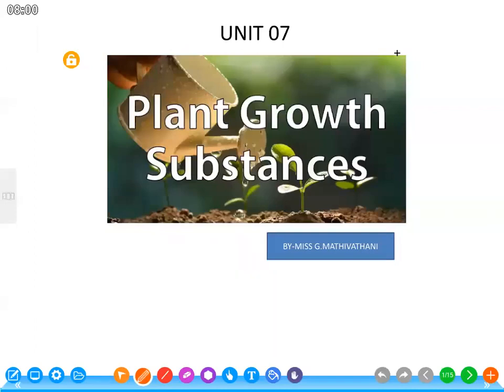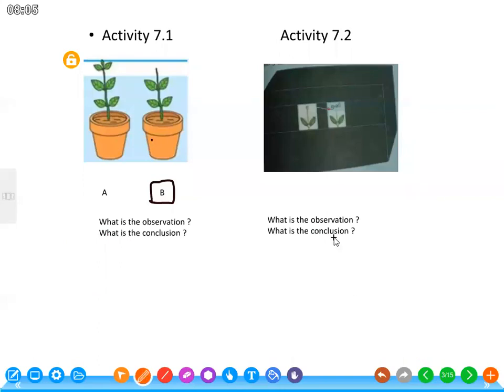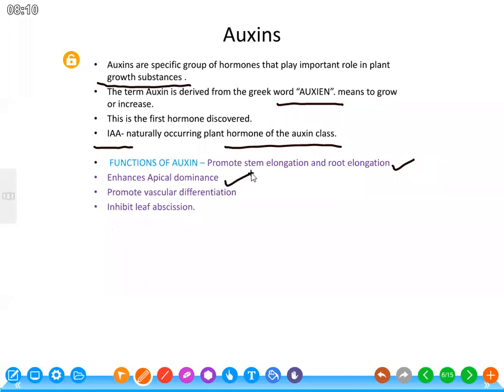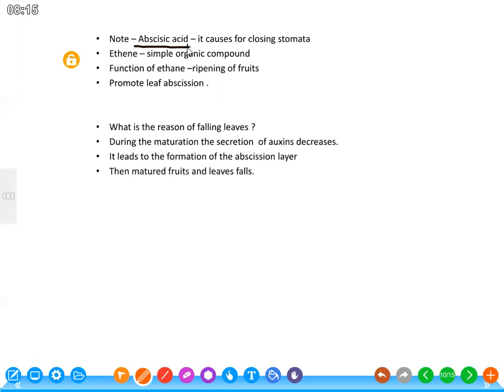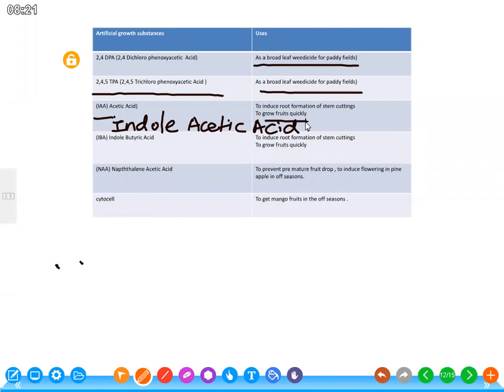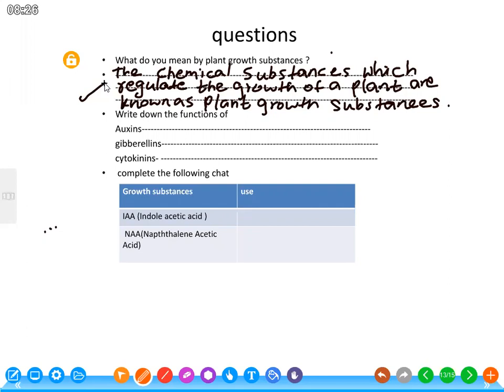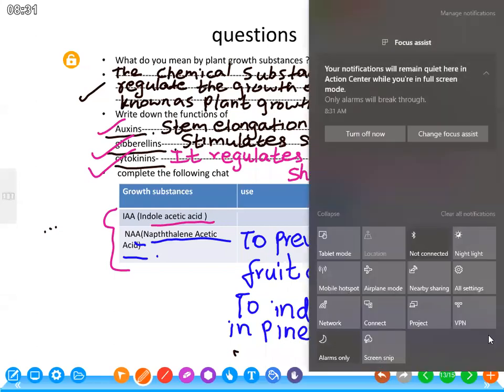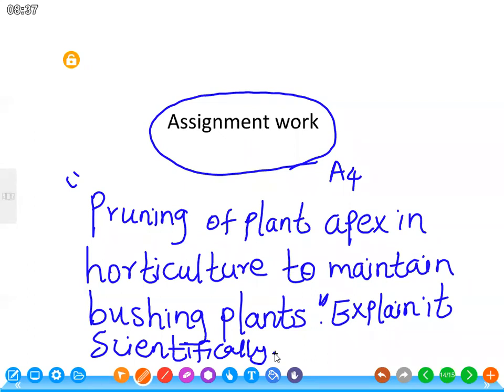2020.07.28 | VGHS | Grade 09 - Science (E)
Teacher Name : Miss.M.Jananthiran